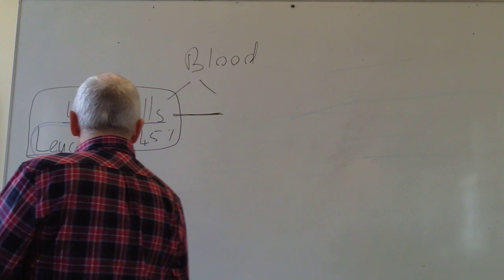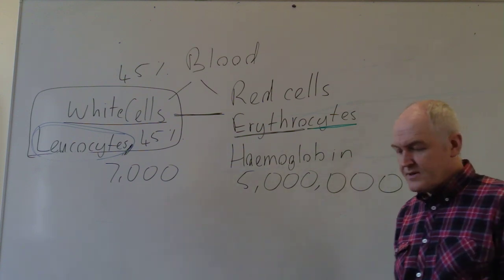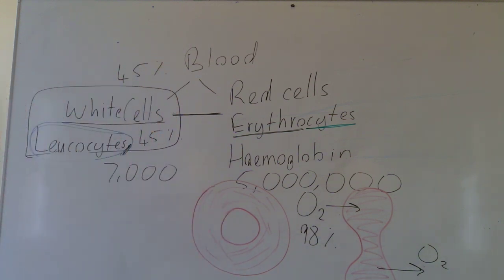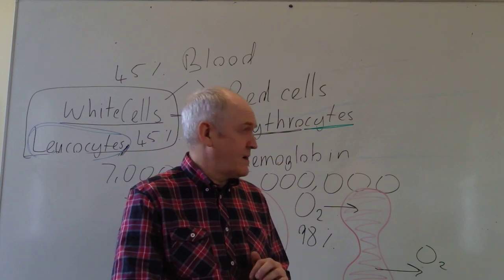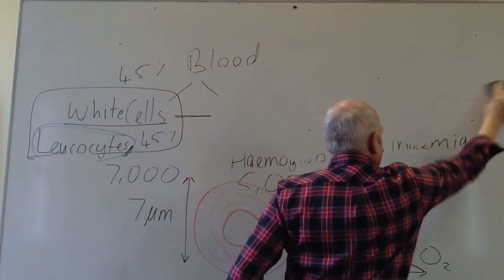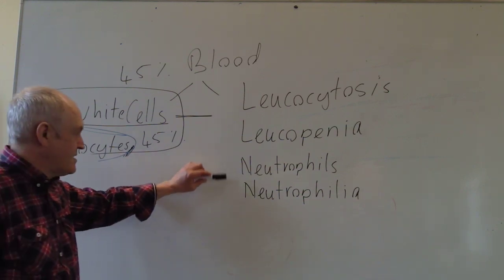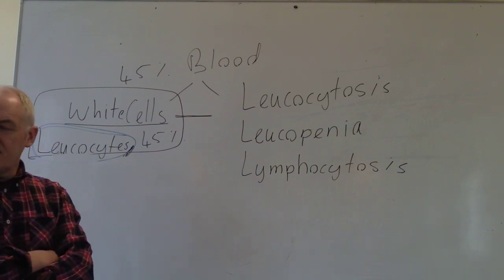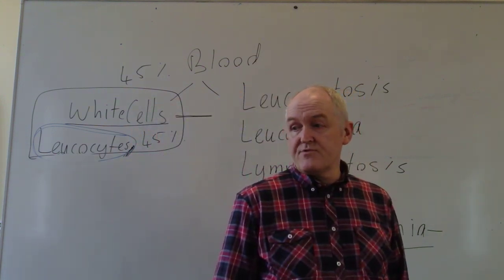Blood lesson 2, Red blood cells and white cell counts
This is the second part of the introduction to blood lesson for first year students.